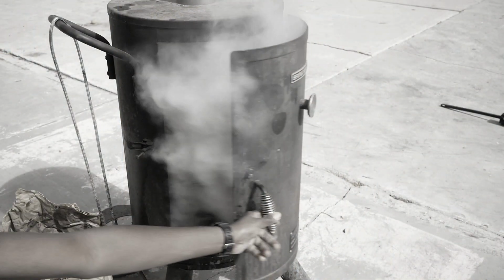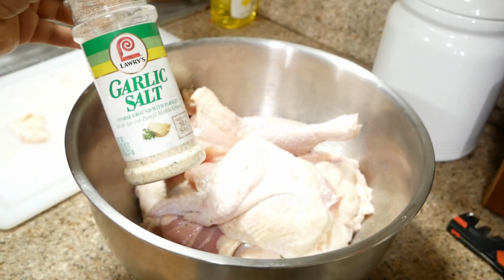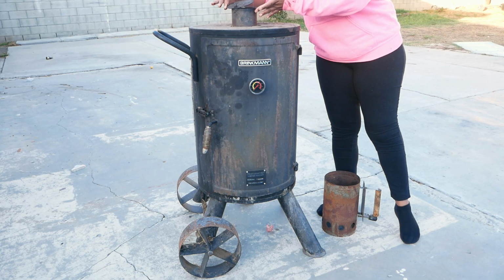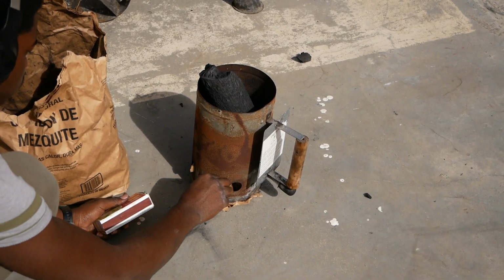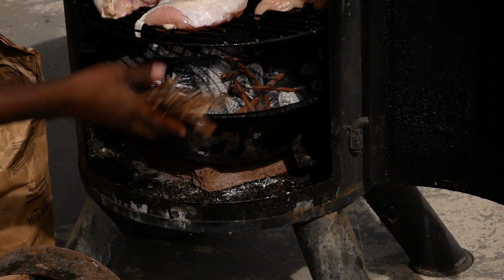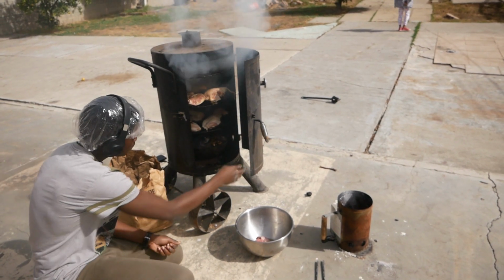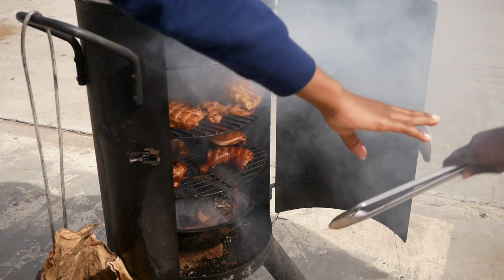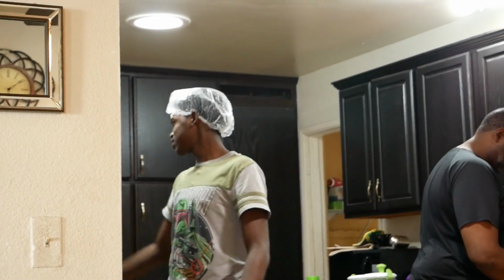How to Smoke Chicken | Easy Step by Step Guide for Beginners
We smoking y'all 😜 and in this video we'll be teaching you how to smoke too - chicken.

WATCH MY VIDEOS IN 1080P TO GET THE BEST QUALITY

0:01 Intro
0:43 Prepping the meat
1:36 What is a smoker?
3:00 Avocado wood
3:44 How to light charcoal
4:46 Smoking the chicken
9:03 Bloopers

The smoker we used in this video was purchased from Home Depot

☑️Press the "dislike" button

☑️Share any of my videos on your social media page

Want to see more content like THIS? Drop me a comment and let me know.